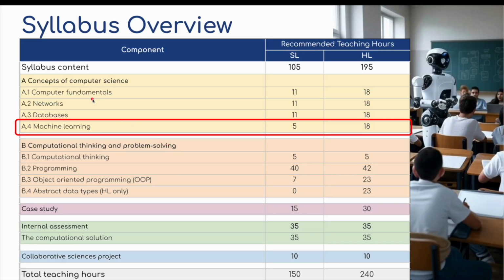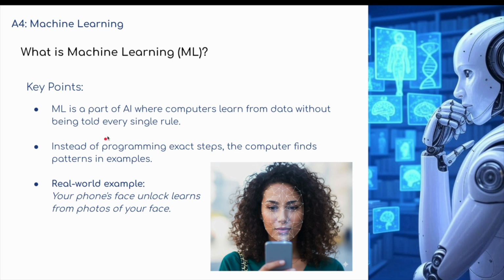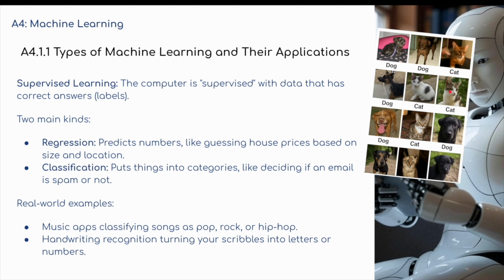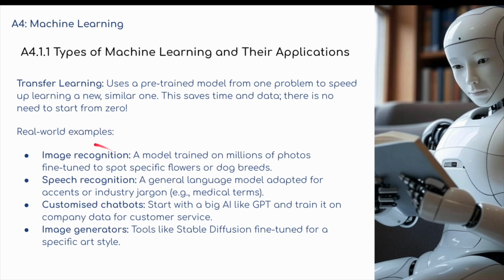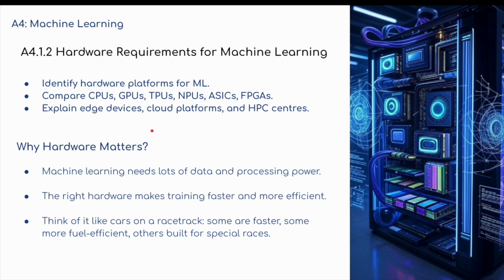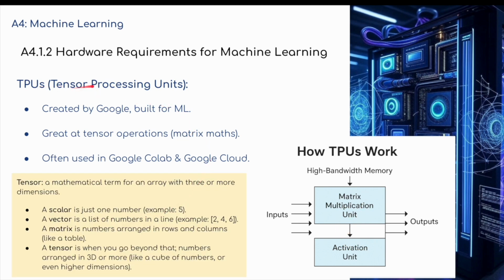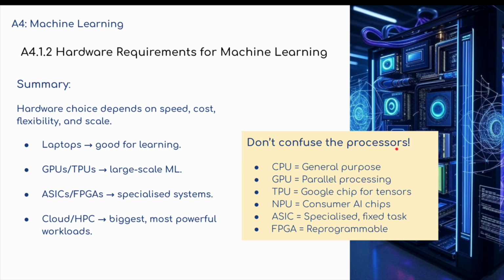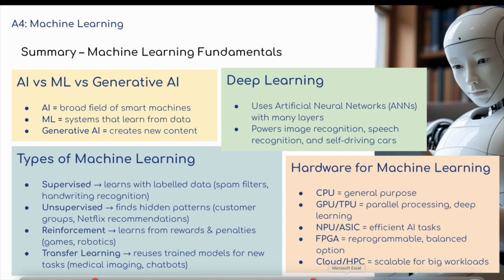IB DP Computer Science - Topic 4: Machine Learning - A4.1: Machine Learning Fundamentals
🎓 IB Computer Science – Machine Learning Fundamentals (Topic 4, New Syllabus 2025/27)

This video supports IBDP Computer Science (First Exams 2027) and focuses on Topic 4: Machine Learning Fundamentals from the updated syllabus.

🔑 What you’ll learn in this video:

Core concepts of Machine Learning (A4.1)

How ML links to algorithms, data structures, and programming concepts

Real exam-style questions aligned with IB Paper 1 and 2

Step-by-step solutions and clear explanations

This lesson is designed to help both Standard Level (SL) and Higher Level (HL) students strengthen their understanding of machine learning, build problem-solving skills, and feel confident for mocks and final assessments.

💡 Why this video is useful:

Mirrors the IB question style used by examiners

Provides authentic practice with instant solutions

Helps you prepare effectively for Paper 1 and 2

📘 Perfect for revision, self-study, or classroom support.